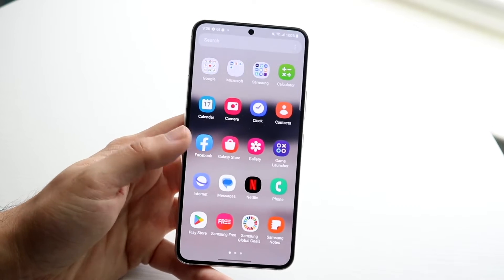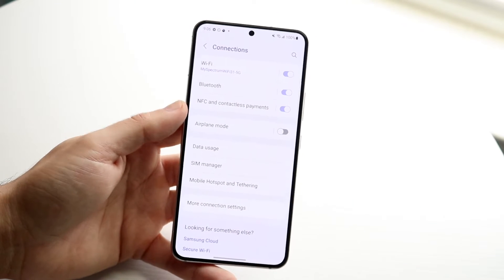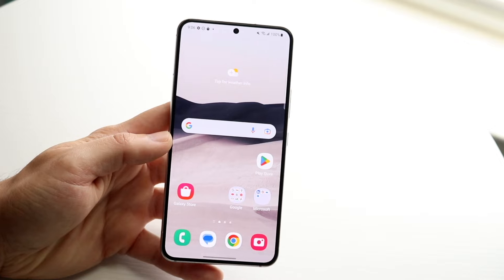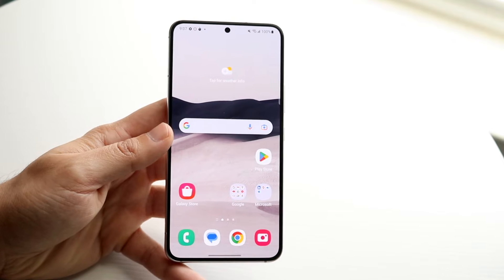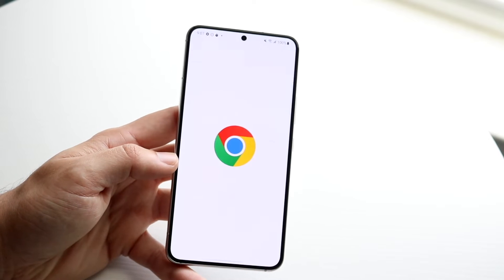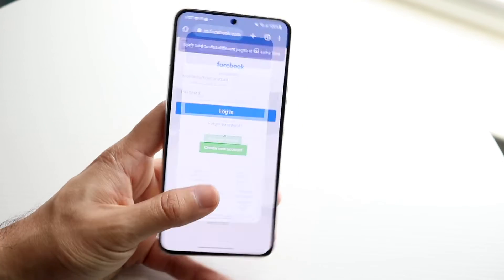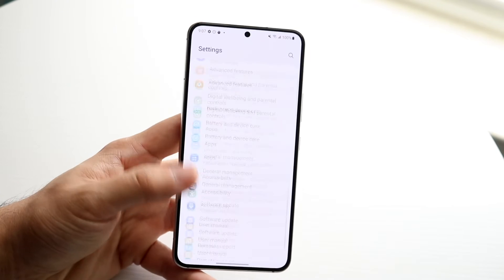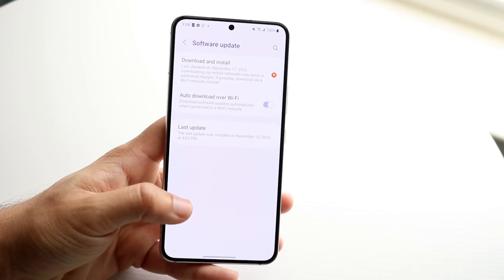How To Increase Internet Speed On Android!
Here is exactly How To Increase Internet Speed On Android!